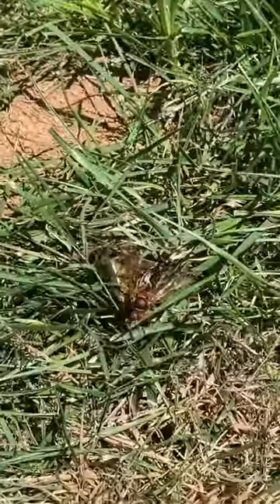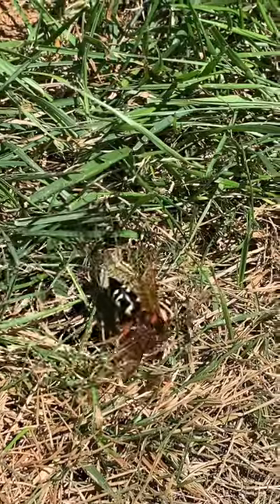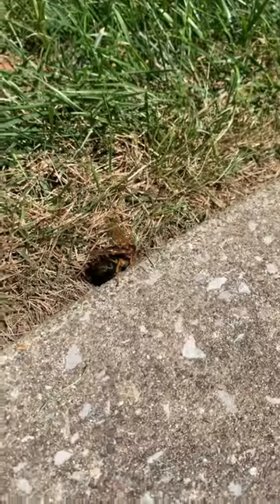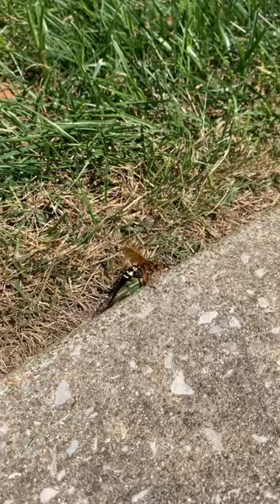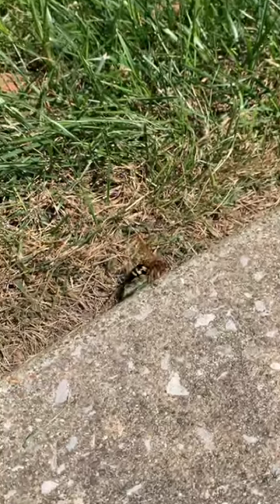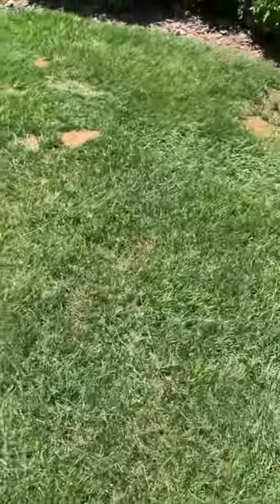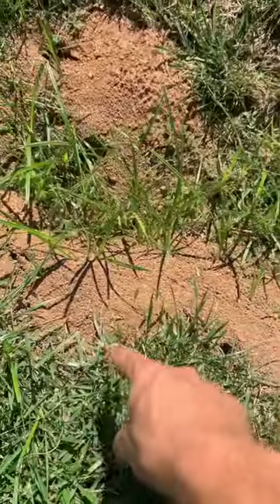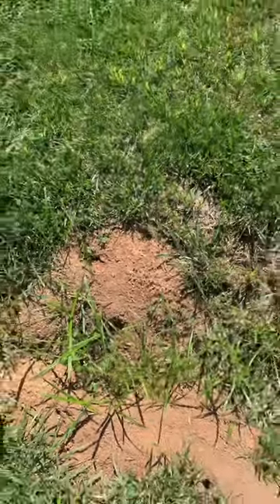Wasp Manhandling Cicada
Have you seen these insects in your yard?